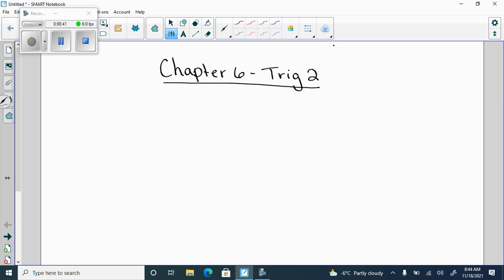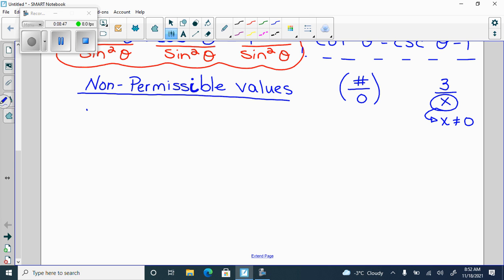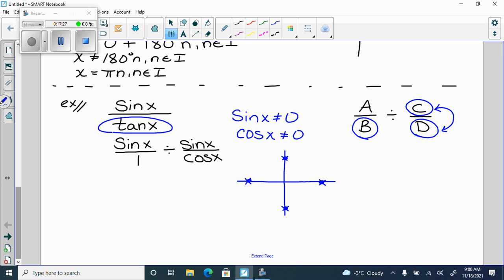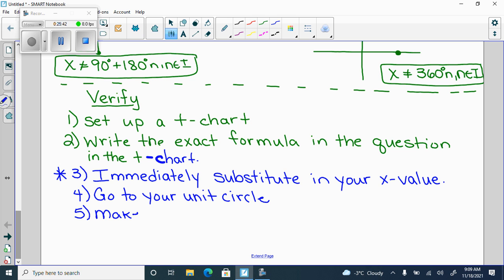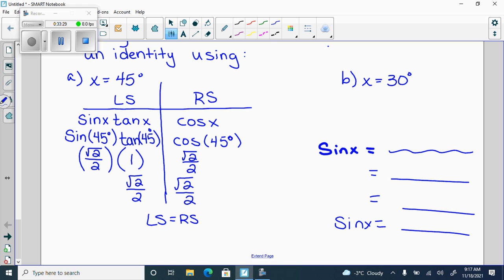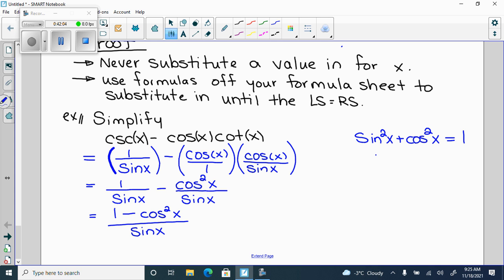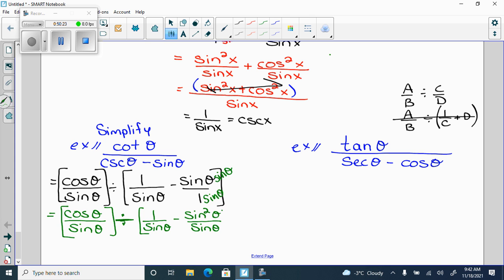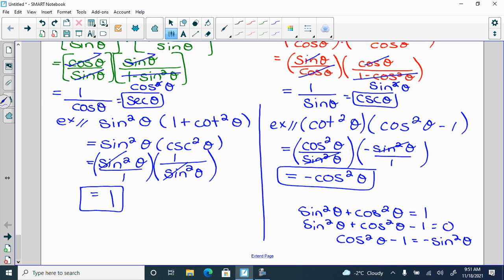November18 Verifications, NPV's and simplifying trig part 1